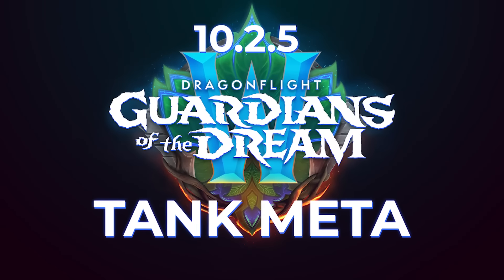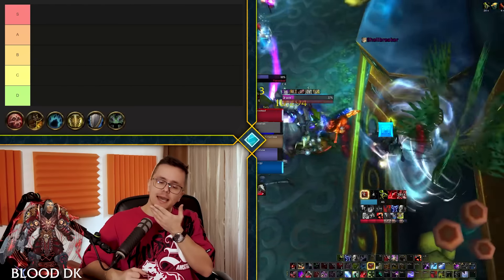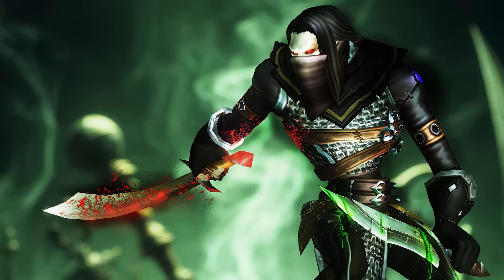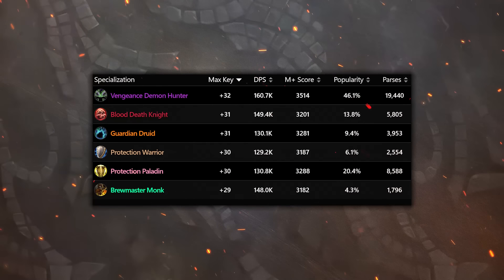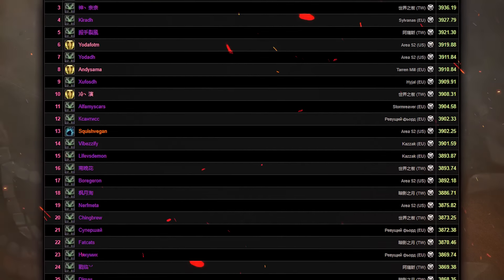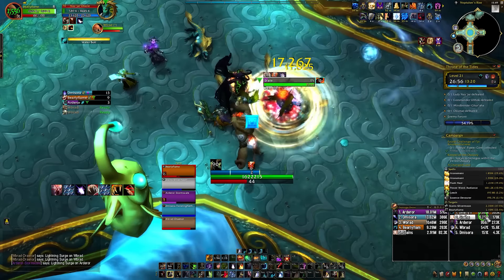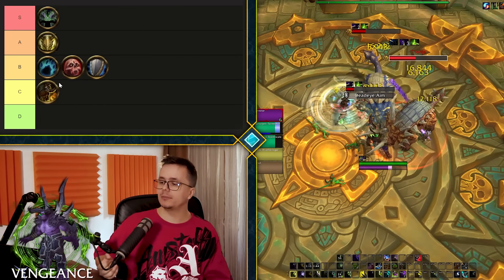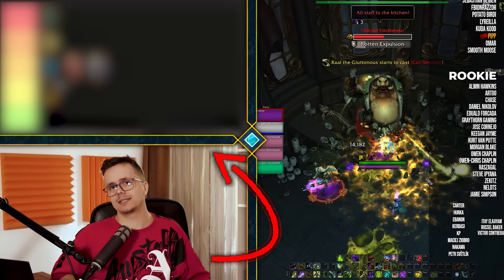THE BEST! 10.2.5 Tank Meta in M+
Welcome back to MarcelianOnline! Today we’re taking a look at the tank meta in 10.2.5 trying to cover all corners of the specs: rotation, builds, survivability and how all these flow when playing. If it’s friday, it means a new 10.2.5 tier list and this one has been long overdue!

We upload 4 videos per week, so there's always something new for you.